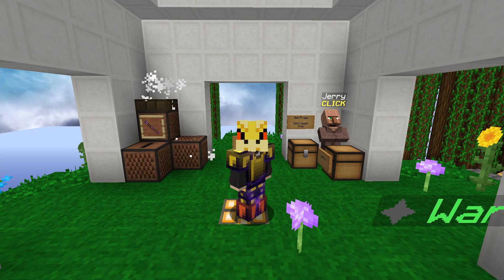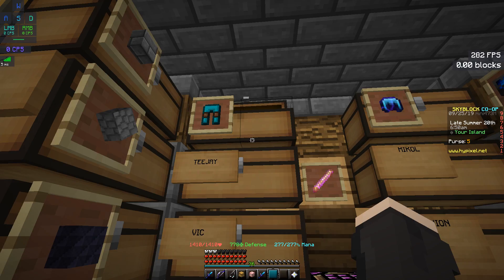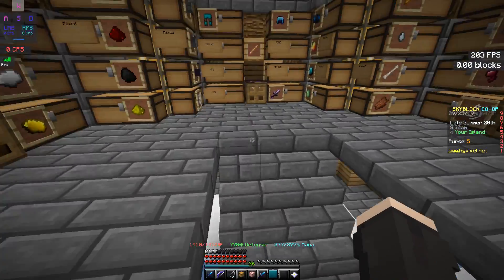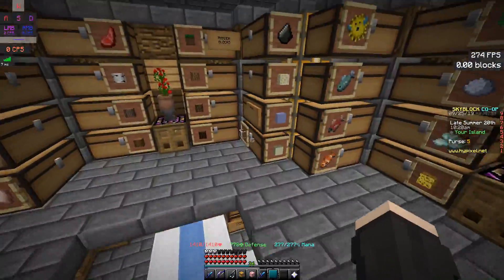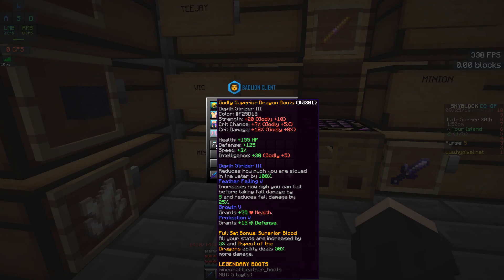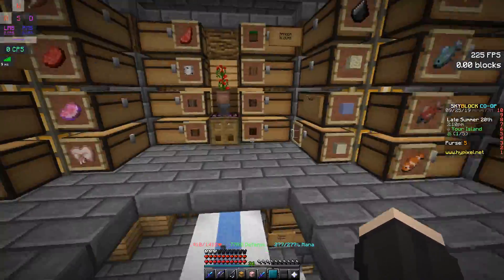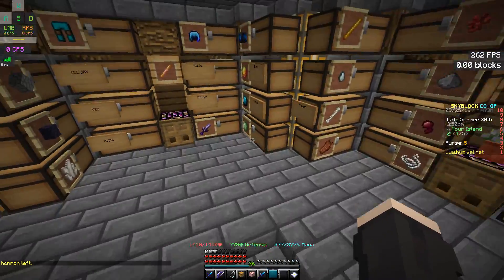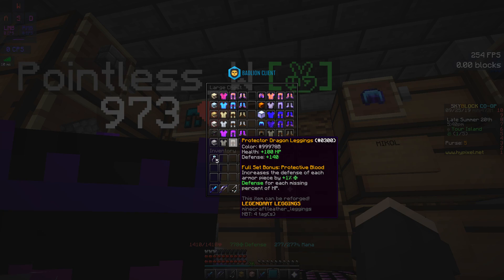Which Dragon Armor YOU SHOULD GET FIRST?! (Hypixel Skyblock Guide)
⋆Today I will be giving a guide for beginners on WHICH DRAGON ARMOR SET YOU SHOULD GET FIRST/LAST in Hypixel Skyblock!

▼ Video Information ▼

♥ Friends in the video: Me , Myself & I